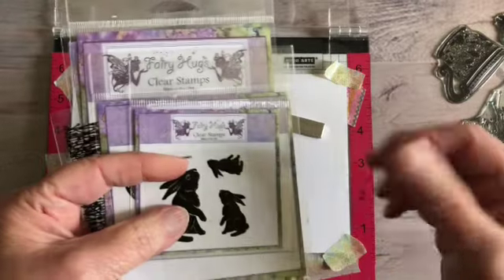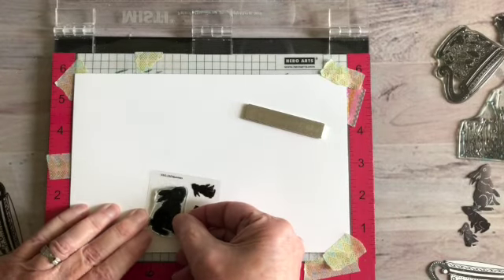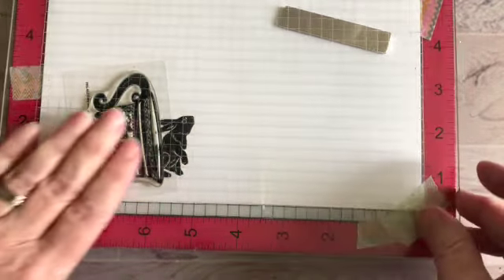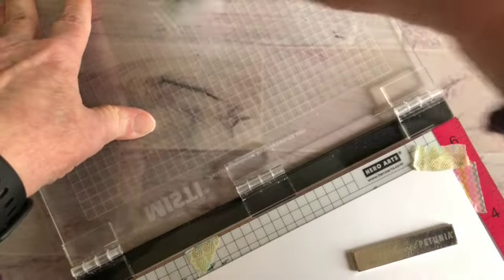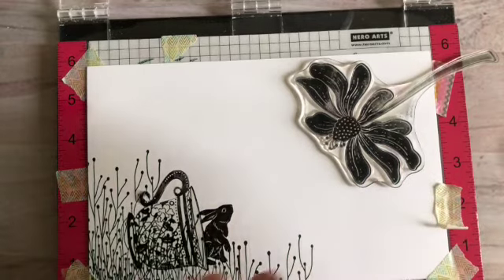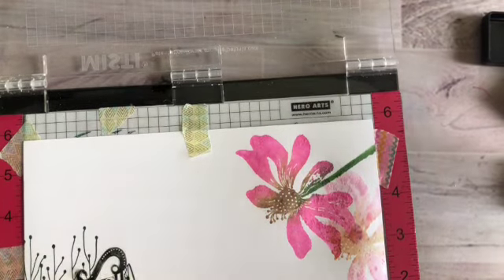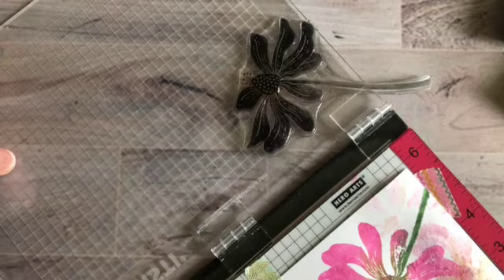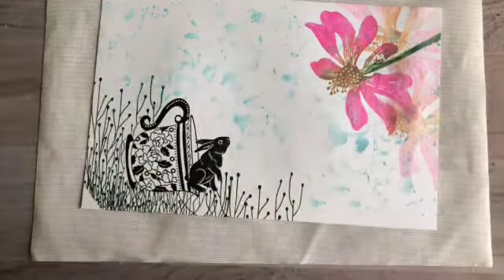Fairy Hugs - Spring Fairy Garden - Masking Stencil Card Tutorial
Let's create a card using some Masking and a stencil.
Fairy Hugs store (ships worldwide)
Julia Watts Crafts UK - ships to UK addresses

Distress Ink- Picked Raspberry, Kitsch Flamingo, Rustic Wilderness, Walnut Stain, Tea Dye
Distress Oxide - Tumbled Glass, Lost Shadow, Spun Sugar